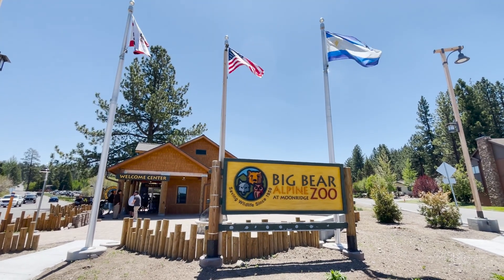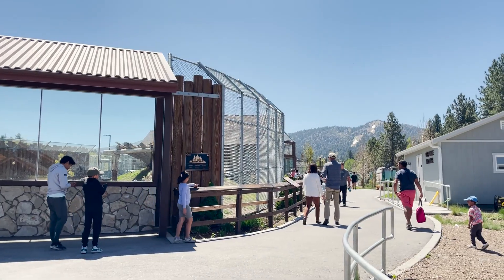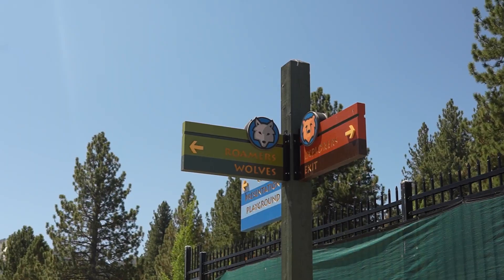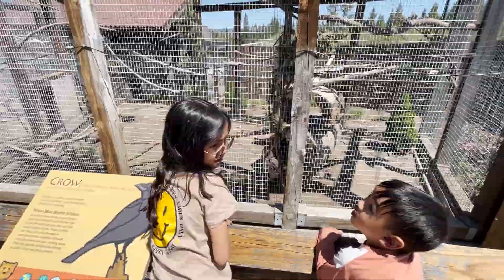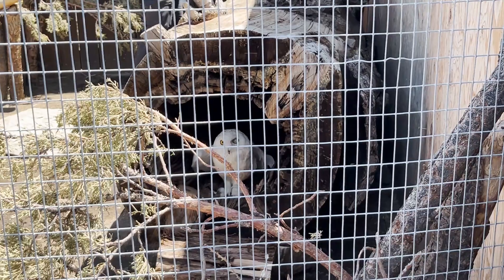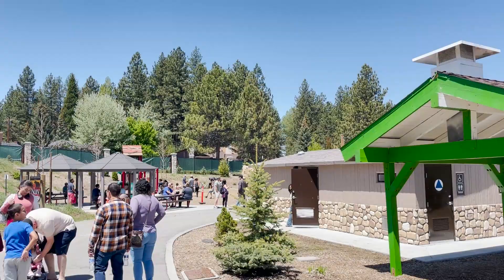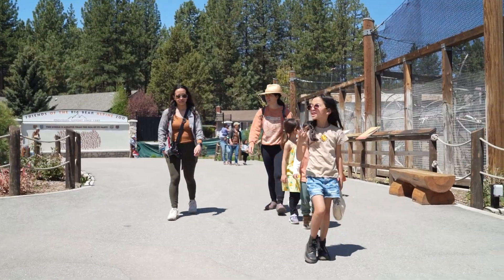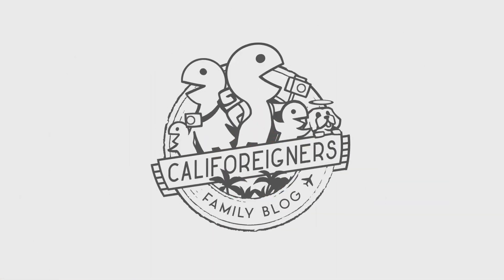Big Bear Alpine Zoo In Big Bear Lake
The Big Bear Alpine Zoo in Big Bear Lake, California, has been a sanctuary for injured, orphaned, and imprinted animals for years.  Their new location is close to the city and an easy stop for families looking to see some of the region's local animals.

If you wanna help support us, please remember to like the video.  It helps a lot more than you think.